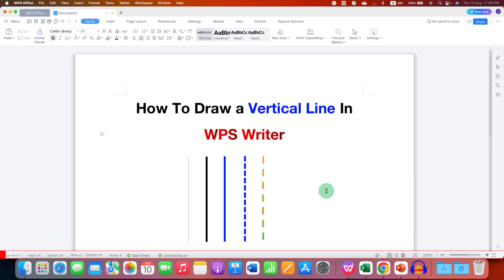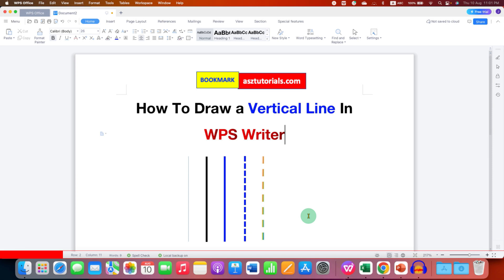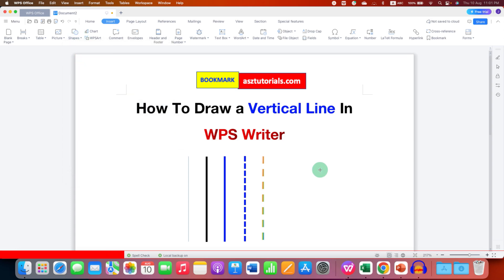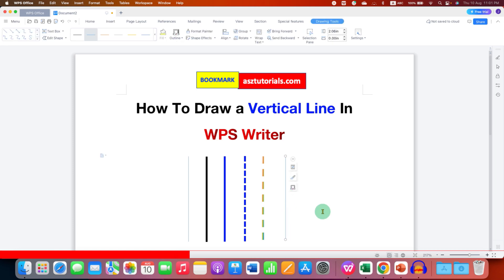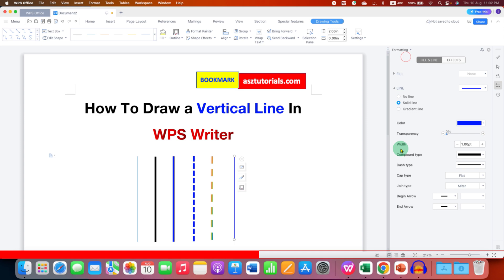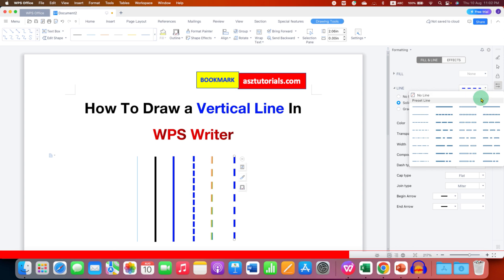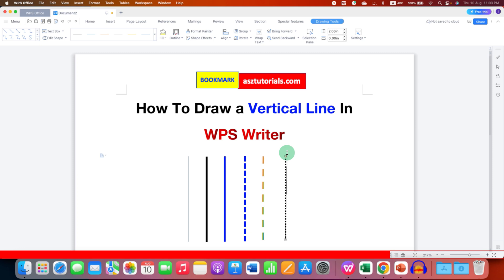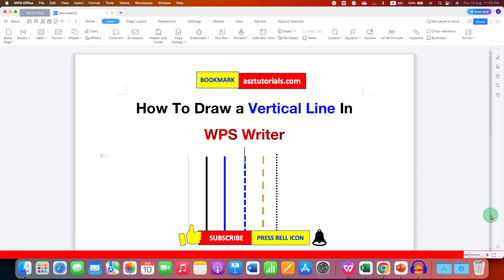How To Draw a Vertical Line In WPS Writer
In this WPS Tutorial Video Learn How To Draw a Vertical Line In WPS Writer | Words using the Shapes option. You can Edit and format Vertical Lines using the Format Object option. Using the Formatting option you can change the color, thickness (width) or vertical line style to dashed or dotted